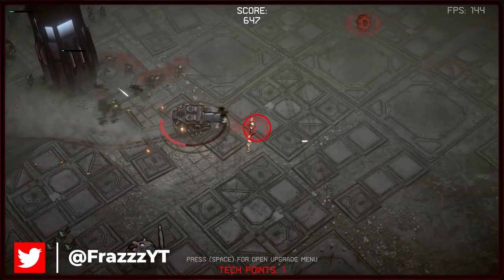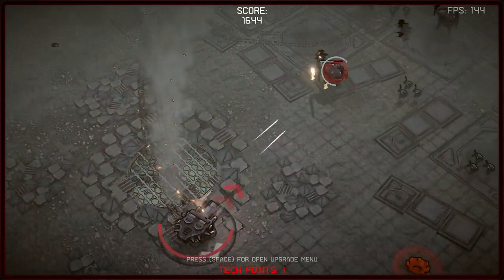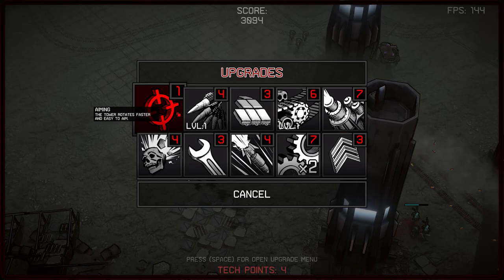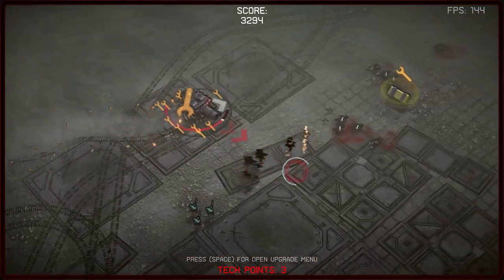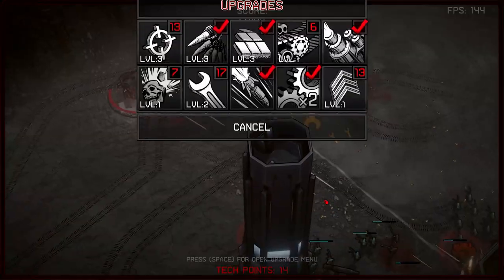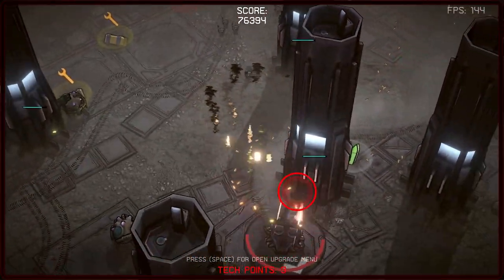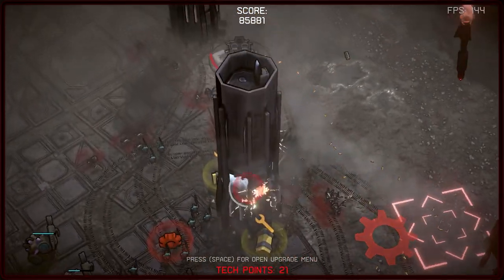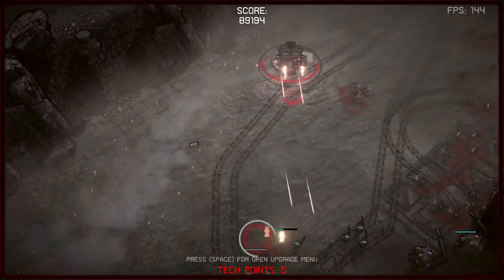I Destroyed Literally Everything And This Happened | Panzer Shoot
Panzer Shoot is a high-speed single-player shooter where you have to hold out in the arena for as long as possible against countless legions of mutants. A fast tank, equipped with a powerful cannon and multiple machine guns, sets you up to destroy enemy infantry, vehicles, and buildings that grow out of the ground right in your path.